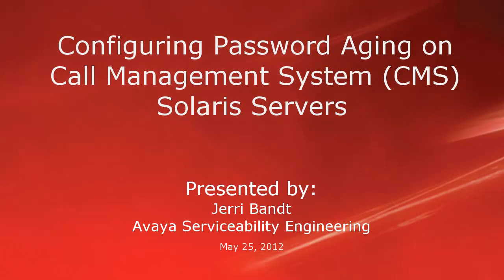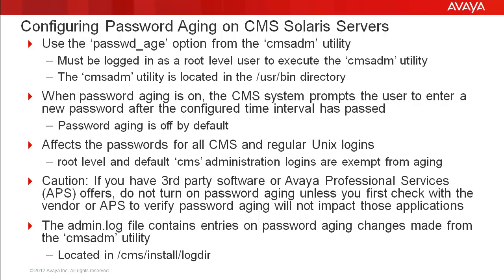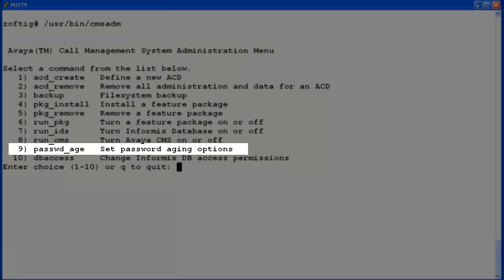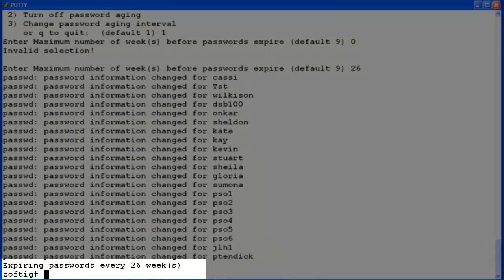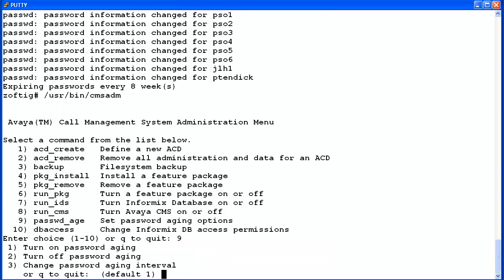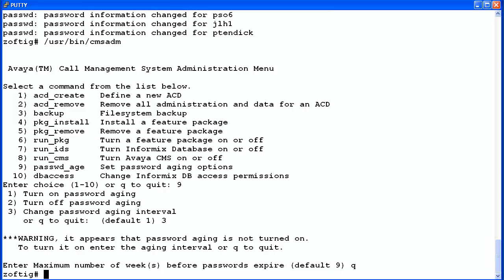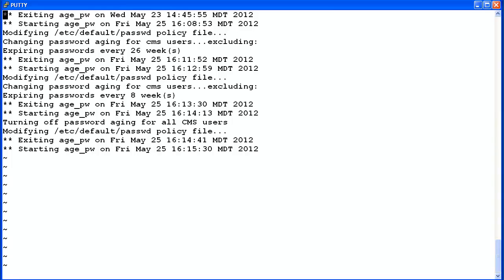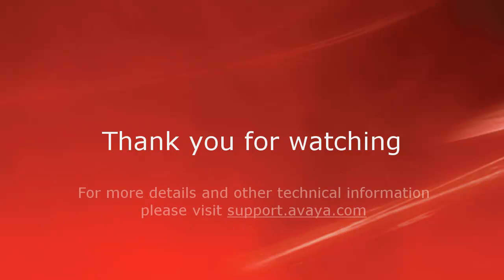How to use the cmsadm utility to configure password aging on Avaya CMS Solaris servers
This video demonstrates how to use the cmsadm utility to turn password aging on or off and change the aging interval on Call Management System (CMS) Solaris servers. Produced by Jerri Lee Bandt